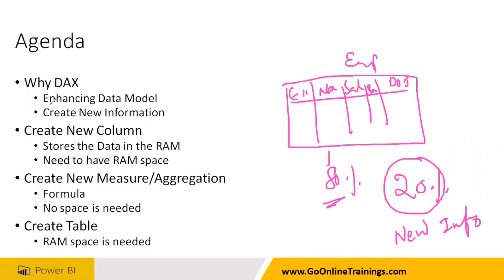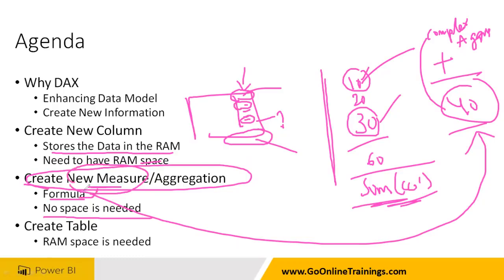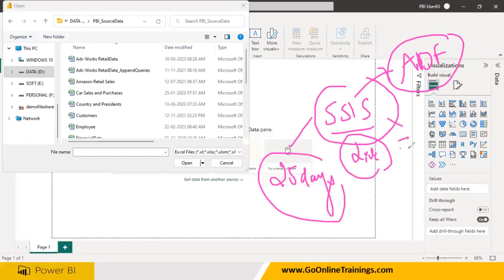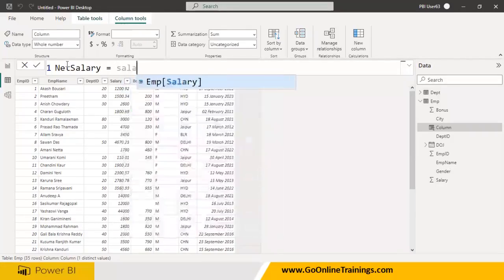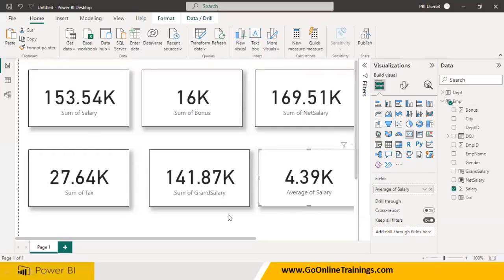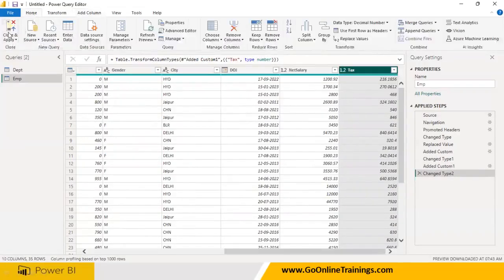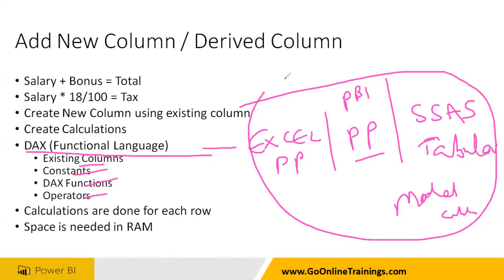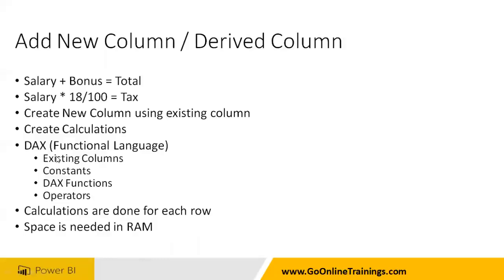01 DAX Intro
01 DAX   Intro